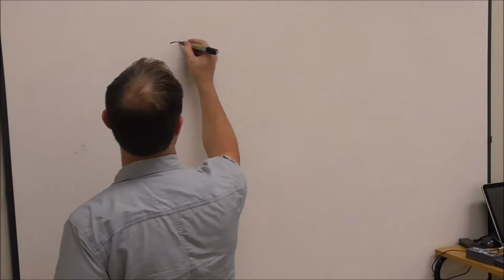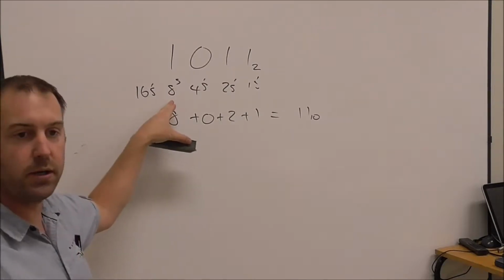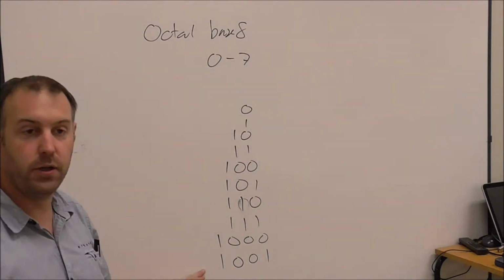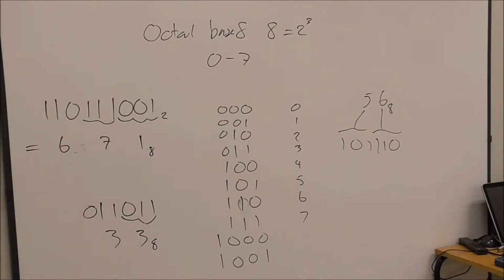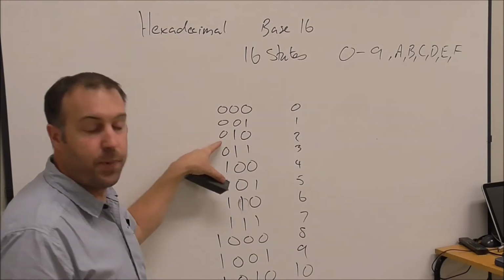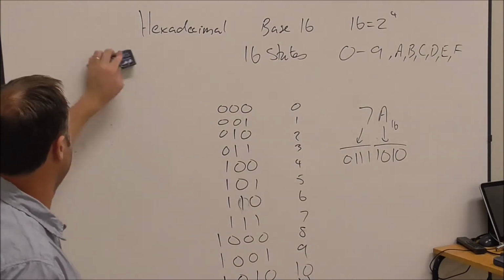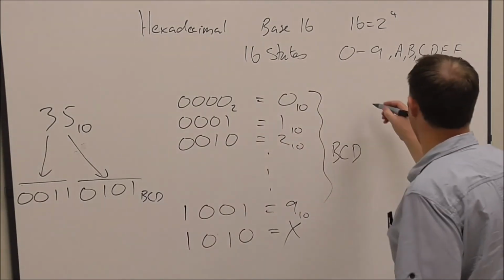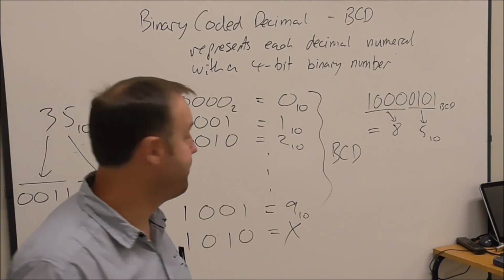Number system conversions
Recorded class from April 1st
In this video I cover how to convert from Decimal to Binary, and from Binary to both Octal and hexadecimal number systems. I also cover Binary Coded Decimal (BCD) number system.